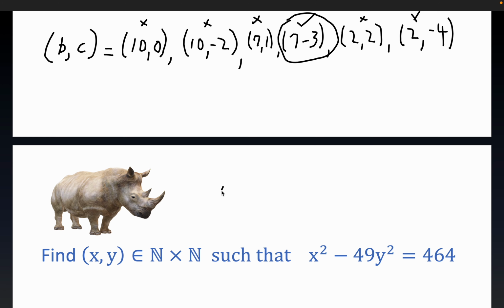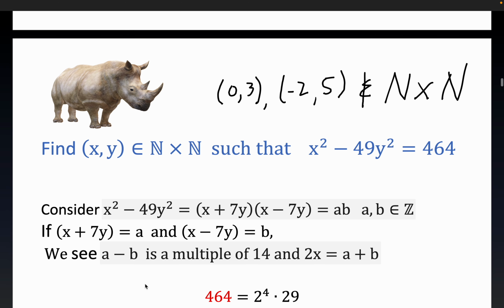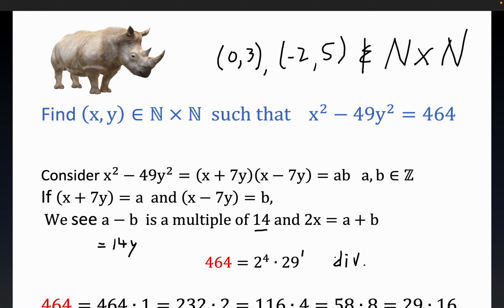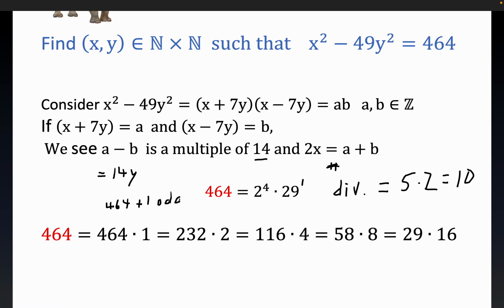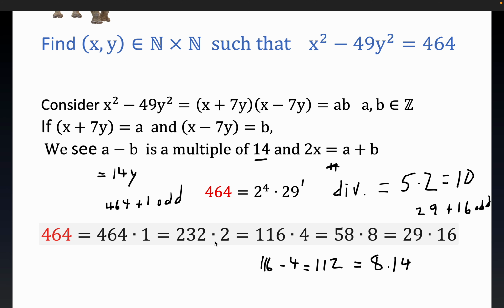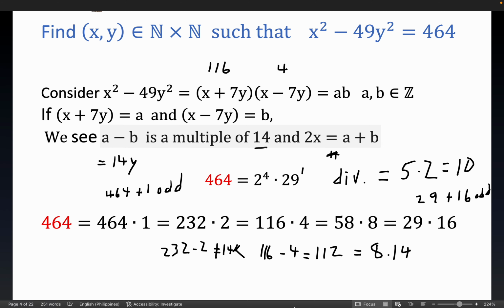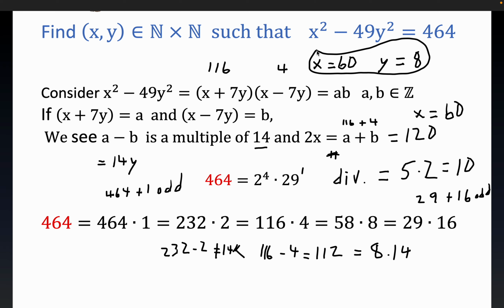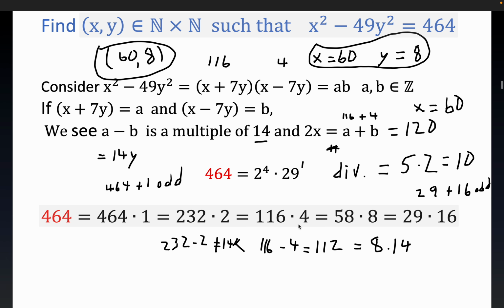Find (x,y) ∈ N×N such that x^2 - 49y^2 = 464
Solving Pell Equation With Perfect Square Constant. Guess and Check specialists know the y integer variable is generally "much smaller" than the x variable in Pell's Equation problems.
General conditions established between the sum and difference of factor pairs established before considering the specific 5 factor pairs of the constant 464 = 2^4*29. As usual the product of the incremented exponents give us the number of divisors which is 10 in this case. A fundamental combinatorics result proven in every number theory textbook worth its salt.
Tom Leinster, Chicago mathematician and chemist Grant Rotskoff, Vladimir Dotsenko all engaged in informative discussion of number theory's "place" in the whole of Math.
Brazilian chess player Levi Guerra has contempt of  memorizing Opening Theory such as Najdorf. This is much like people who memorize their way through mathematics without understanding the derivation and origin of the theorems and definitions. Oliveira Junior, Rafael Moreira, Thanks to organizers and chess sponsors at Hubert R. Hudson elementary school. Nilda Martinez
Principal Dean of Instruction Texas USA,Merlin Withers math tutor, Strong Bullet/Blitz chess player Diogo Felipe Dill,Juan Diego Columbia,John Michael Tipon tipon Abogado Philippines Some believe AI will  render 80% of human lawyers obsolete,Anvarjon Ahmadov ELO rated 1200 player from Tajikistan who plays a LOT of online chess! Programmer and Mobius function enthusiast, game theorist Nayeem Mollick implementing algorithms via software,Hritik Chaturvedi datia Indis,Adrian Nasalean Smart Phone Brokerage App Professional with an interest in Mathematical Financial Applications Romania, Ukraine Talent ELO rated 970 Maksim Kvasnevskiy,Crushed Canadian YourInMySKope Intense Undertaker,Tekla Tsutskhashvili Georgia, Engineer Josh Sujay from India a good chess player and a good sport! Onapak Sirhc aka Chris Pak martial arts enthusiast,Lev Fridman Israel,Natsu Dragnir France, Thomas Lawrenson numeracy United States,Fabricio Rocha a progressive leader Brazile, Scotland player Nicholas Stevenson gets mad and sometimes abandons blitz games of chess after blundering or just being dominated by better player(so many middle aged men cry when losing hehehehe lol hahaha), worthy opponent and honorable competitor Canadian Nikhil Bhagwat McGill University,Accountant/Lawyer Richard Goldsmith Melbourne is slightly overrated at ELO 1575,Marcel De Lusenet Utrecht Netherlands,Marcel Winkels Candidate Master, Intellectual property legal expert Phuong Tran Hanoi Vietnam,Avatar of HeadHuntz HeadHuntz
Diogo Angeli Silva. Portugal, Robert Gummesson Sweden,Ridwan Nulhaq Statistician  padang Indonesia,pollywannagramofcoke(crack head), Weak Ukrainian Player Азамат Дзуцев Беслан abandons sometimes when getting dominated at the chess board in blitz game, Strong Gambiteer Alejandro Carral Spain, QueenSugilite Germany, behruzbek_eshdavlatov Uzbekistan philosopher/meditate talented 11th grade student 11th  Presidential School in Termiz,Francis Gozo
Gabao, Irosin, Sorsogon Philippines,Ziad Amr Giza Egypt MBA investment guidance professional claims to be chess master online(I have beaten him twice and am a USCF A Player 1850ish),Jhun Barreda  Quezon City, Philippines commented extensively and honestly about Robbery of Government Acoy Amorado,Andrew Golosino Histo,Moses Ilumin,Kristian Esguerra strong math tutor,Sheila Marie Santos Cabusao,Carmelo Flancia Aureada anak, Rasidin Salihuddin Salga, German AVerloc  sewing machine wins pawn in opening and then loses repeatedly, championchaw
Richard Six Manhattan NYC,Venner Mendoza red tape regarding Social Security contribution, Strong Pinoy Rapid Chess player Rodge Catalogor,Ruel Pagatpatan,Jaycol Sodela Isabela,Ritik Kushwaha Metallurgy professional India, Mahmoud Shokier Egypt,SiomayBatagor2022 Indonesia,Deojenez Familara,Michael Hinty Ohio MIT Chess Club,Sunil Thapa Australia Nepal Scholar Mobile Phone Programmer, Shamsudheen K Scrum Master India, Civil Engineer Fredy Garzon Bogota Columbia, Doctor Sten Ekberg used an image of recently deceased Daniel Naroditsky to increase page views in his heart disease video what ever happened to the Hippocratic oath(of course he never cheated in medical school lol heheheh)?,Avinesh Nadan San Pablo, CA, USA, Devout Muslim Abdul Rehman Quetta, Balouchistan Pakistan, Abdul Rehman Buzdar, Sadia Saleem